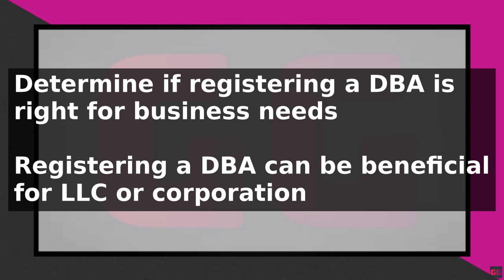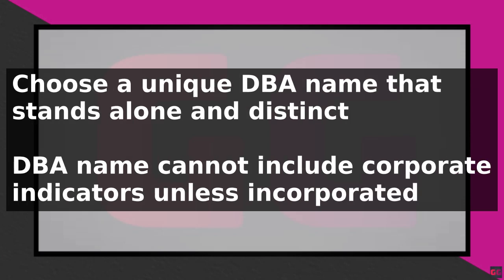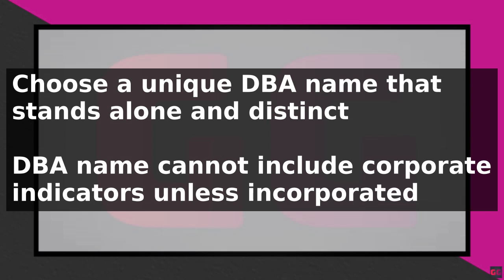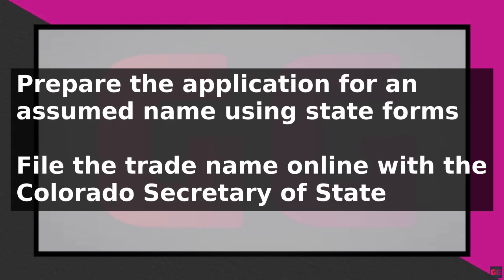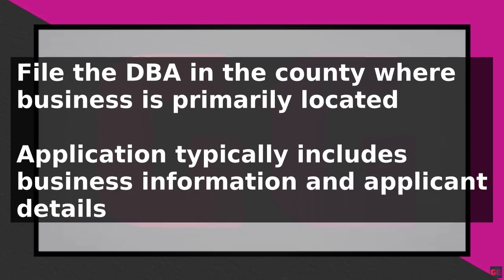How To Apply For A DbA In Colorado (2025)